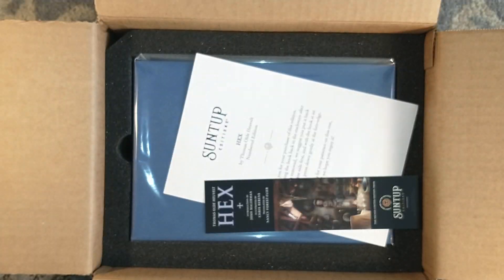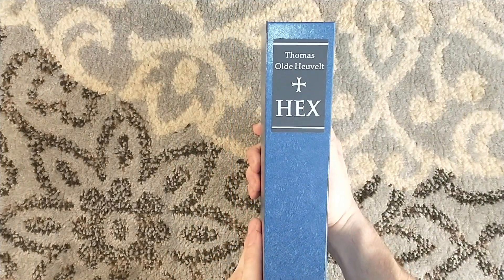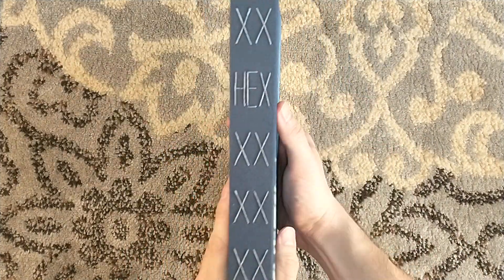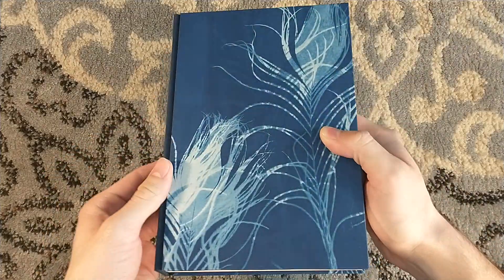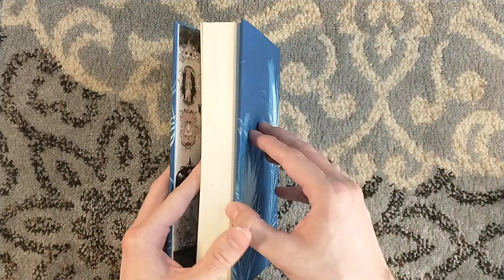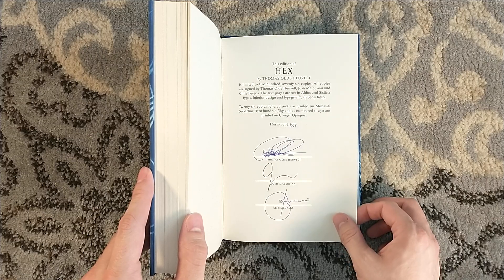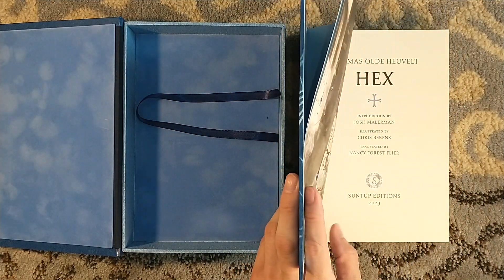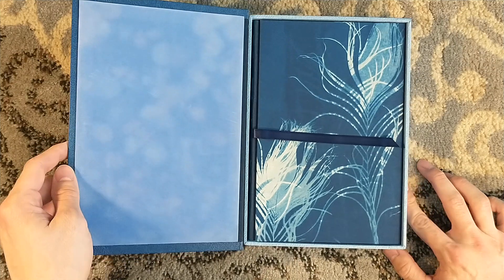Unboxing Hex by Thomas Olde Heuvelt - Suntup Press Numbered Edition - Chris Berens Artwork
Unboxing the signed and numbered edition of Hex by Thomas Olde Heuvelt, as published by Suntup Editions.

This video was recorded the same day as the Hannibal Rising video, so my information is a little outdated. Psycho, the June title, WILL be limited to 250 numbered copies.